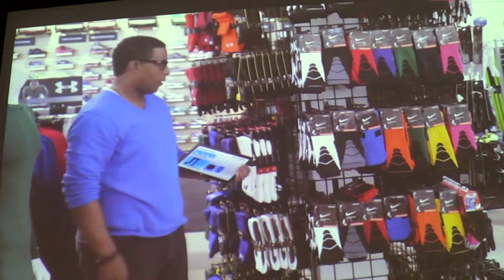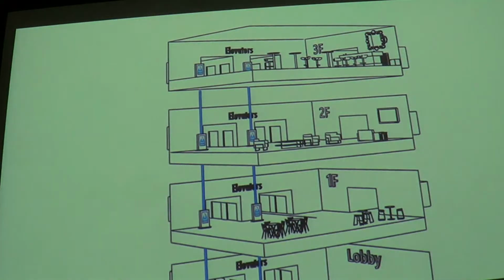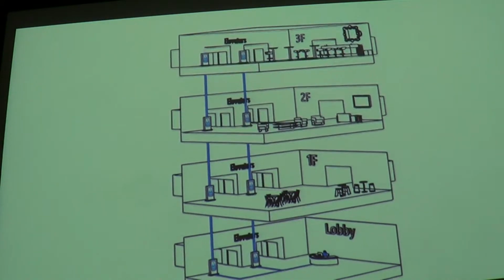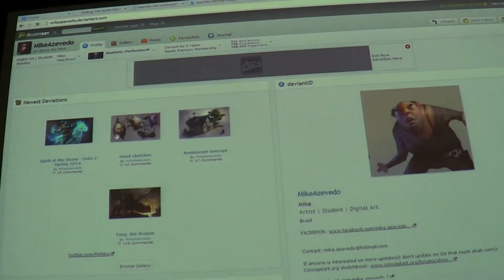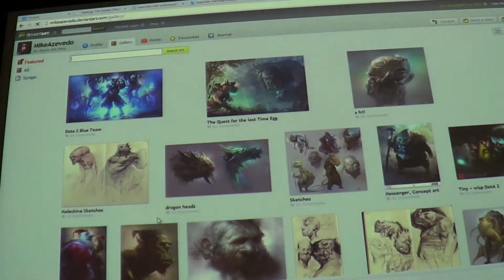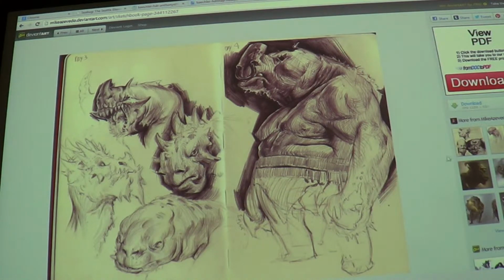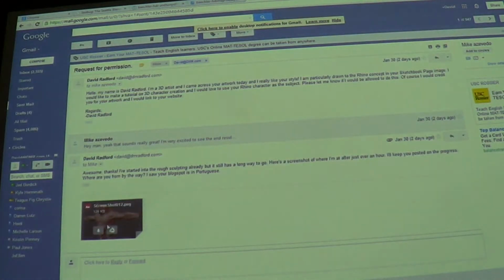seabug 2014 february 05